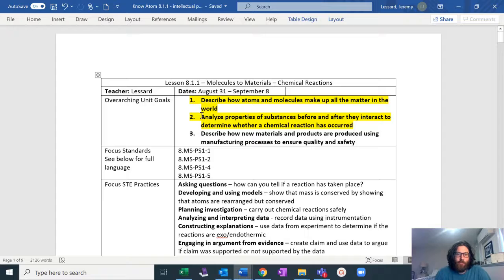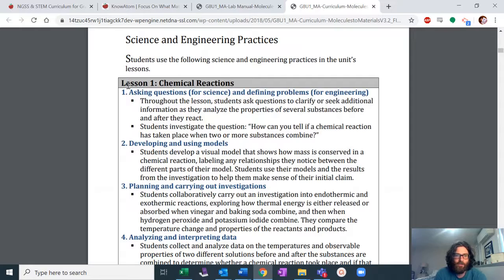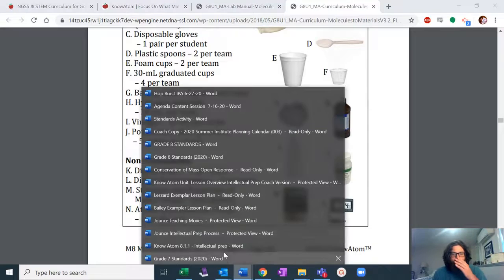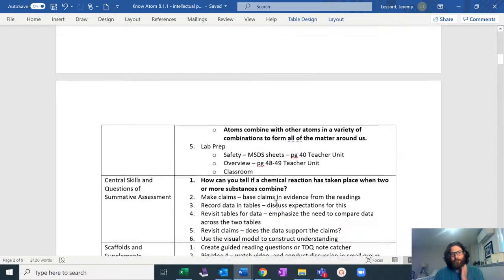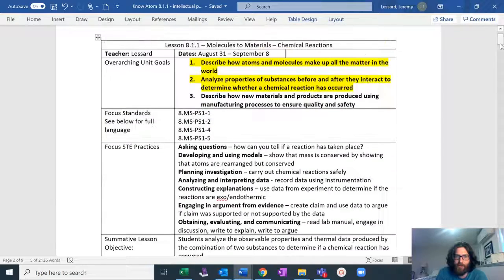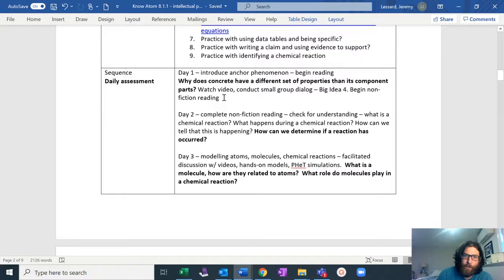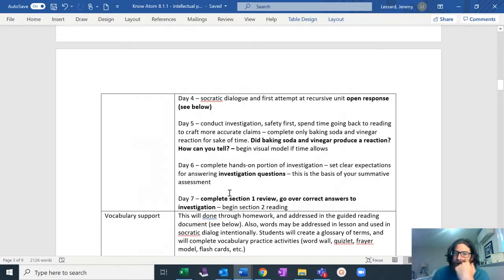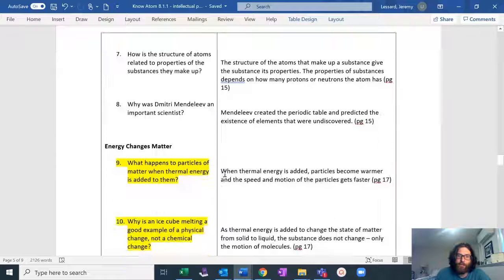KnowAtom Intellectual Prep